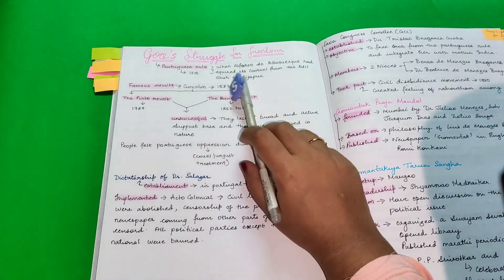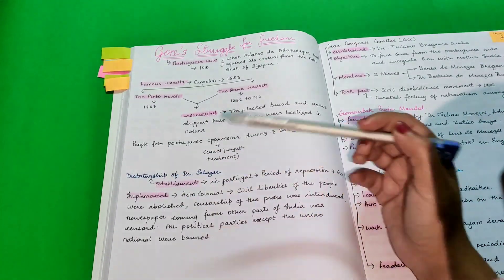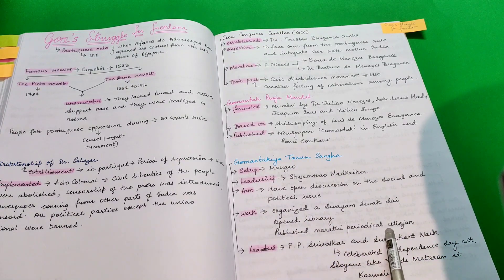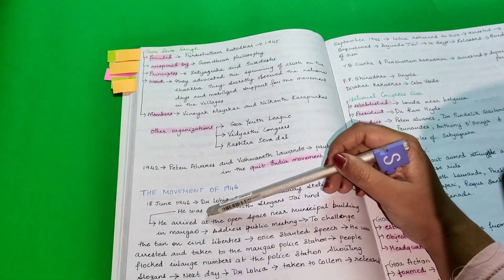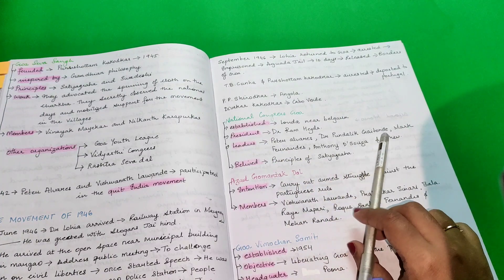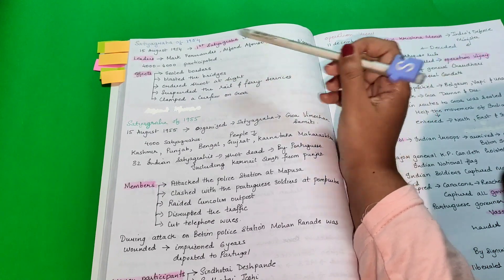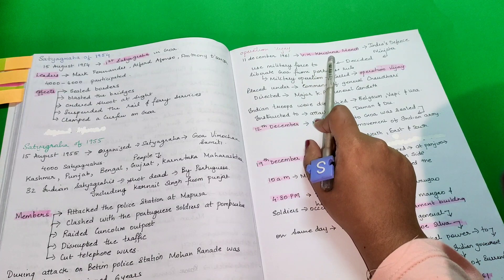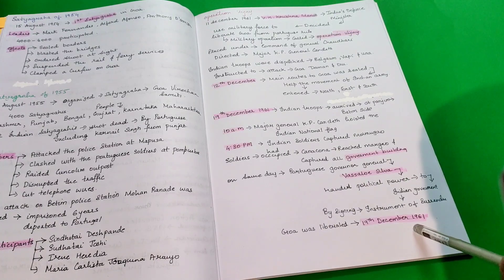Goa's struggle for freedom // class 10 history chapter explanation